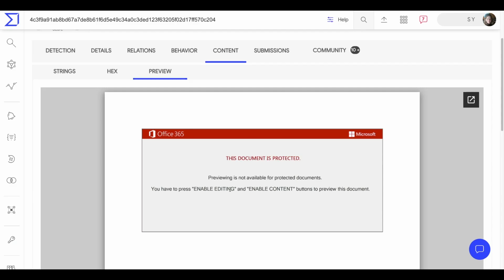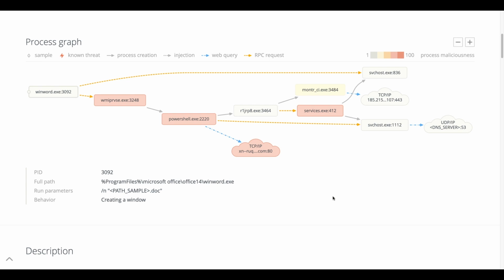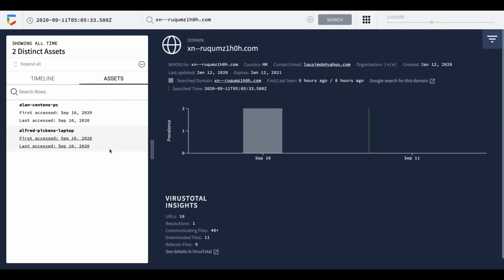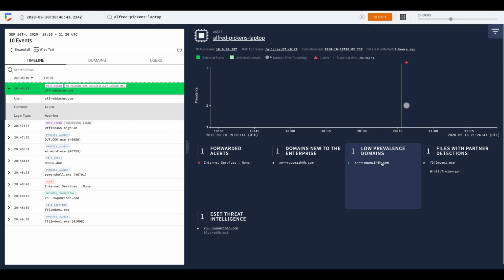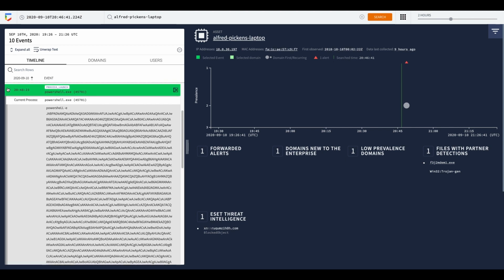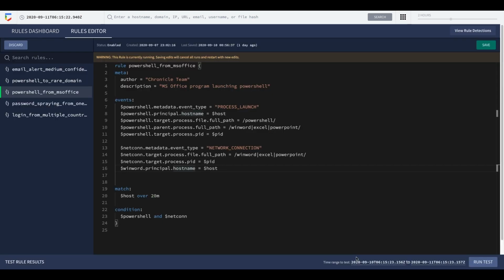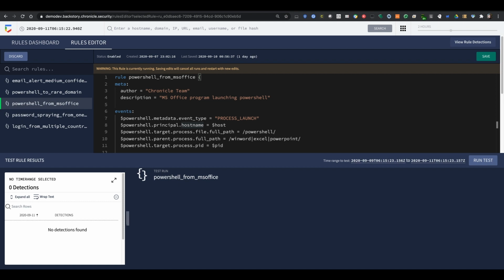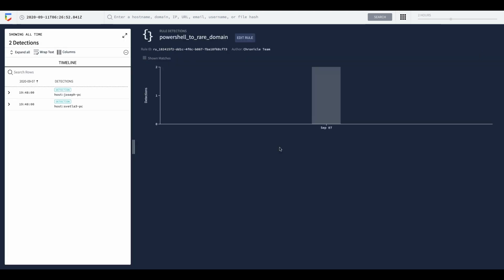Chronicle Detect Demo - Security Showcase - Sept 2020